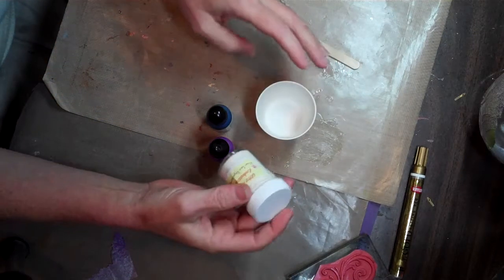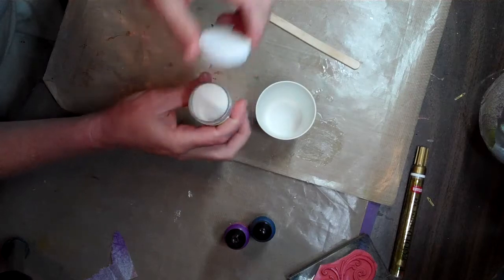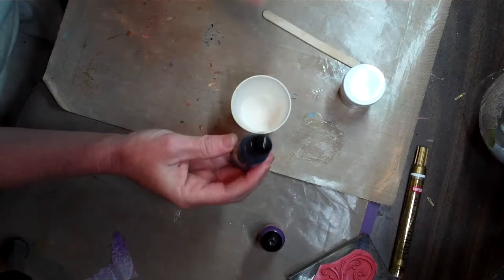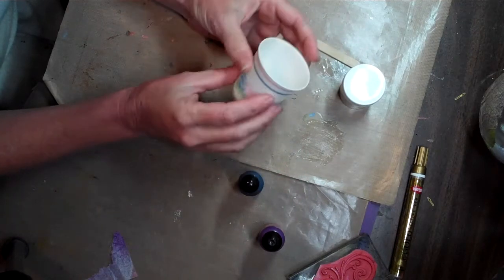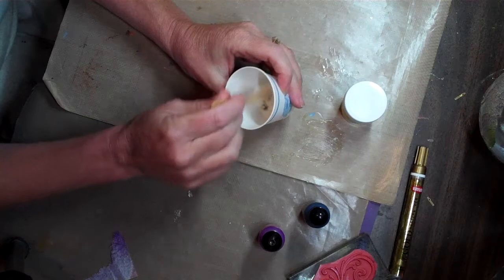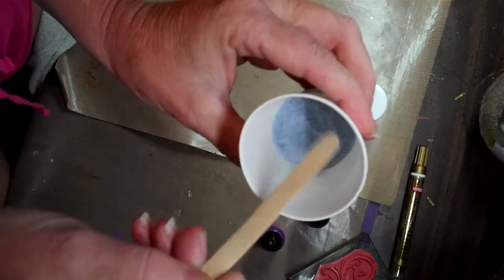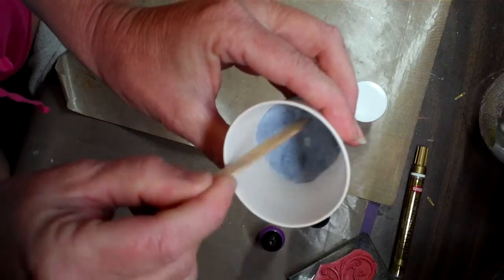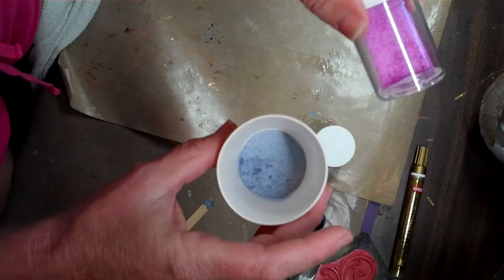How to make your own Colored embossing powder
How to take clear or white embossing powder and color it with Terri Sproul